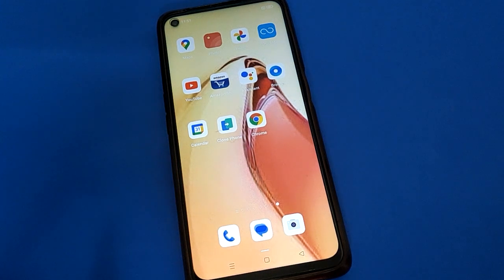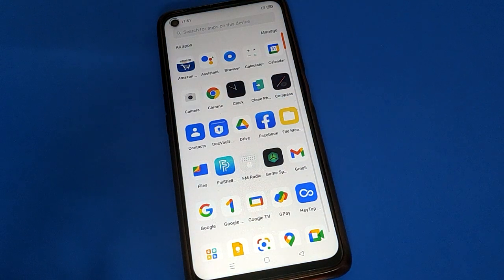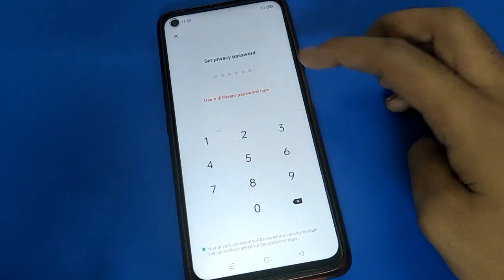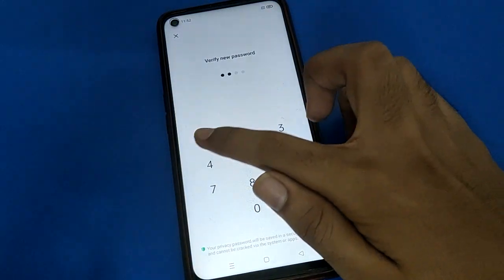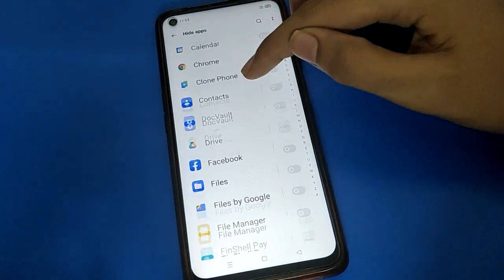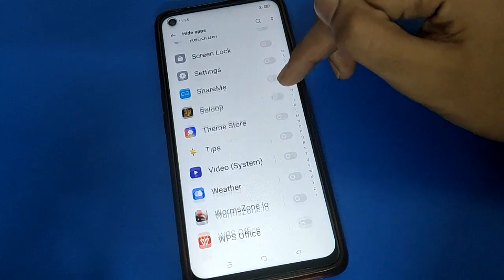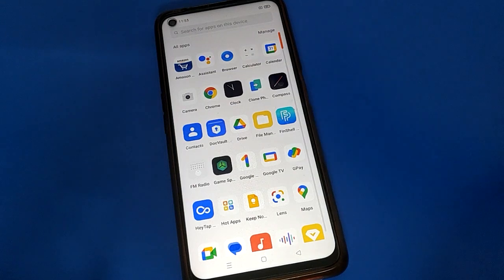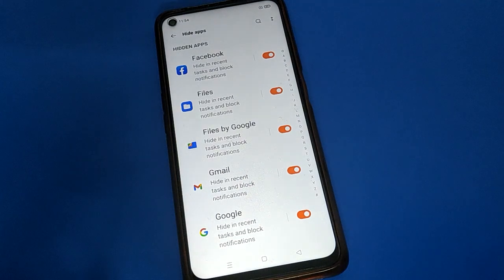How to Hide app oppo F21s pro, app hide setting use